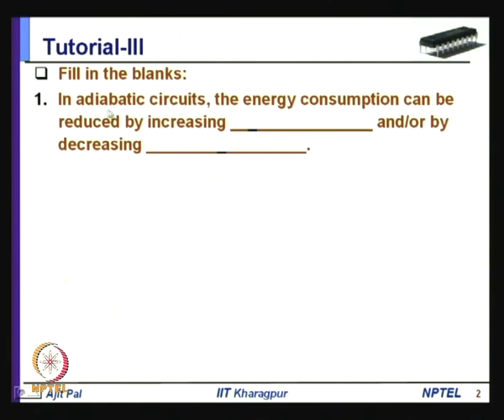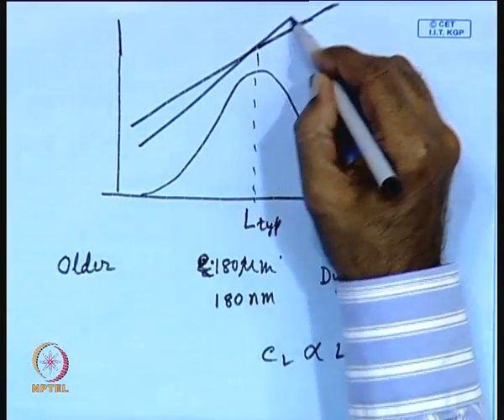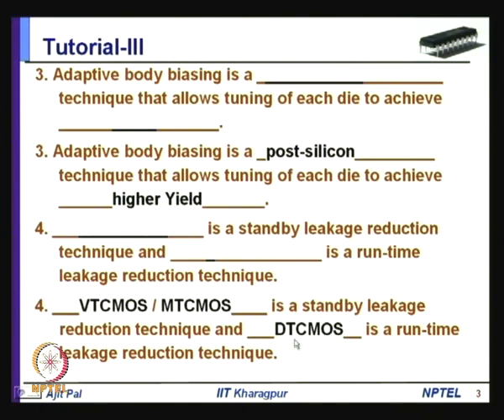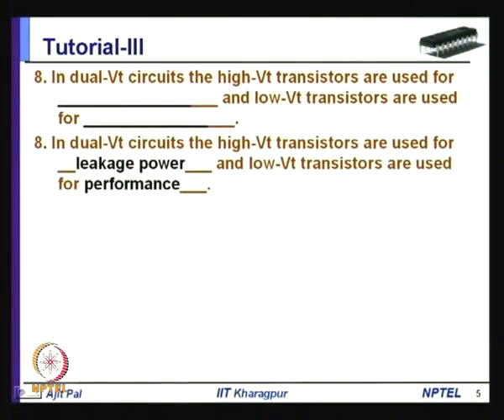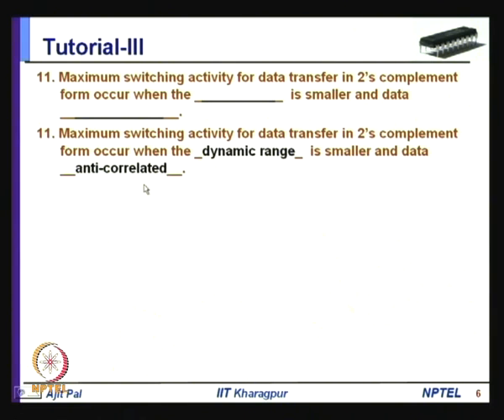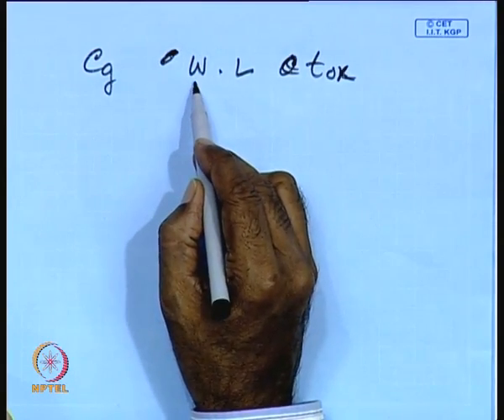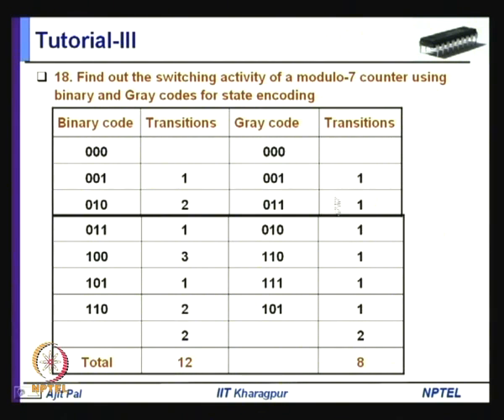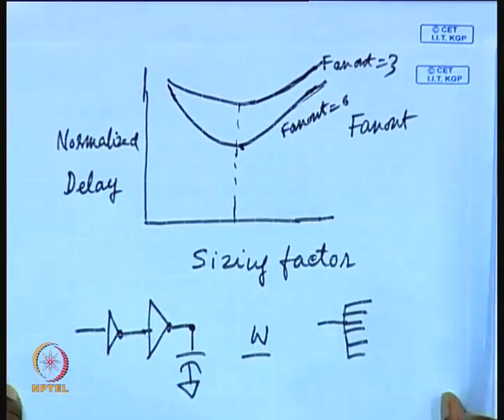Mod-01 Lec-39 Tutorial - III